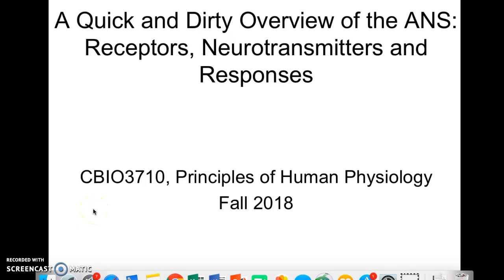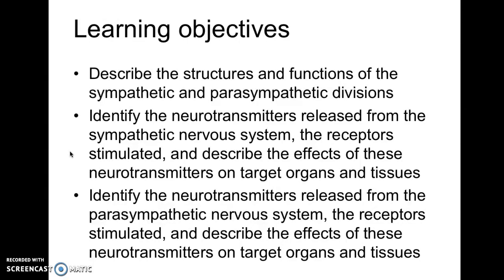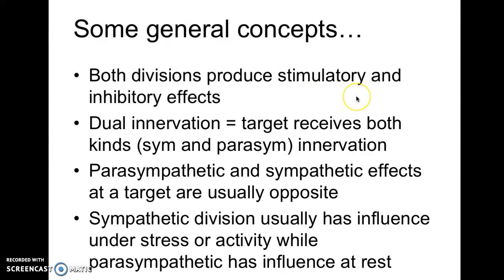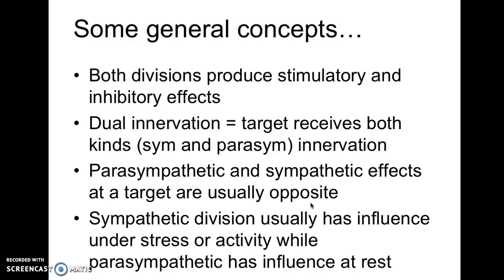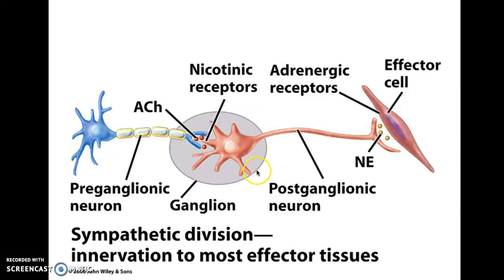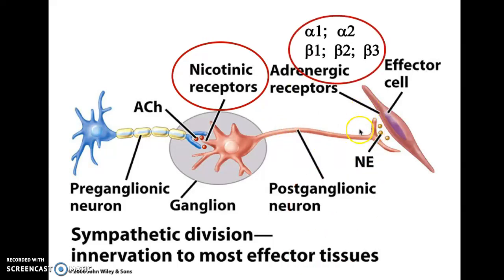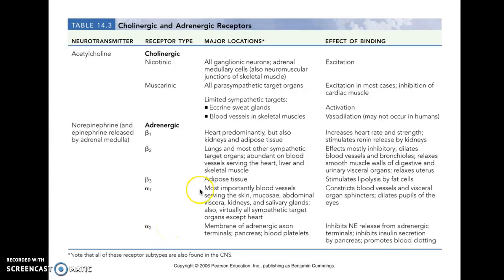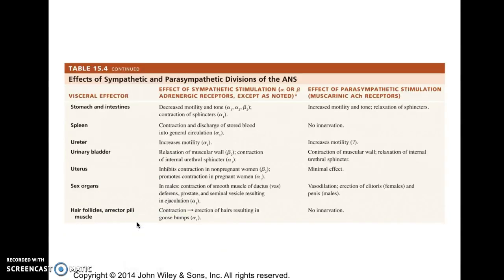quick and dirty ans overview: physiology